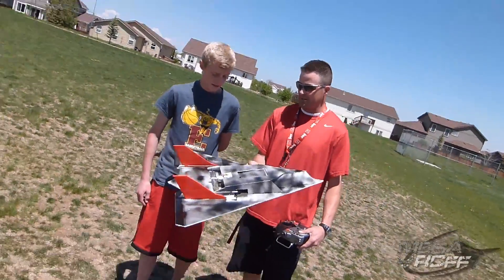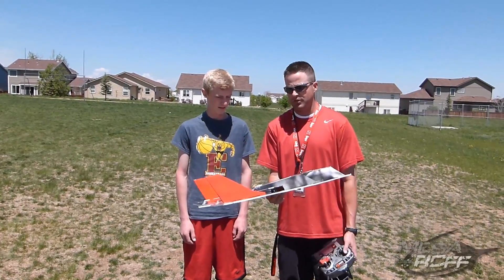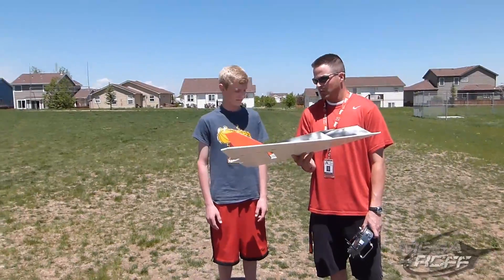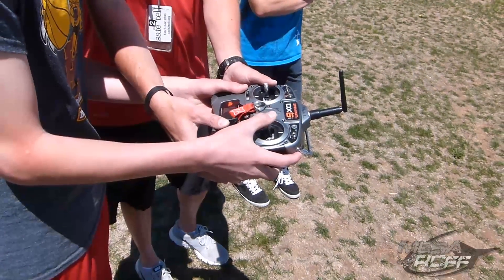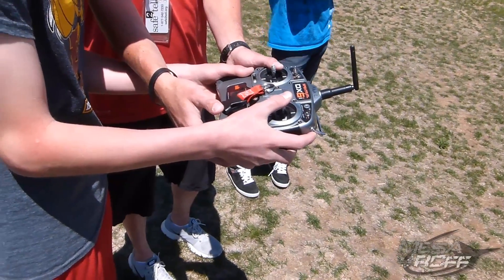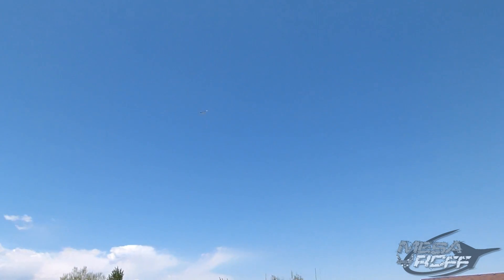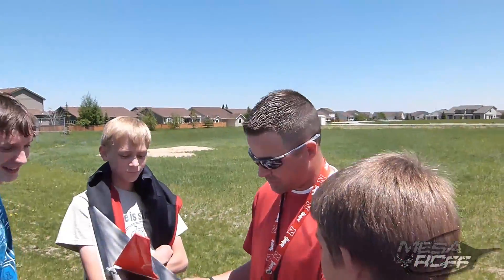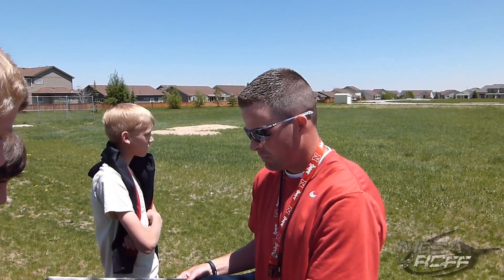MESArcFF - Mitch and the FB 28 - STUDENT PROJECT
EPS 44. This episode is a short clip on Mitch's FB-28 that he created to take with him as he moves on to high school.  We have done this plane numerous times in the program, but there were some good camera shots of the plane doing some cool maneuvers.  Mitch did a great job with the plane, flying by himself most of the flight; he has since mastered the FB-28 and having a blast with the plane.

For more information on the MESArcFF Program please visit us

Jake Marshall
MESArcFF Director

MESArcFF Productions:
Camera: Harrison
Editing: Zac and Joey
Director: Marshall